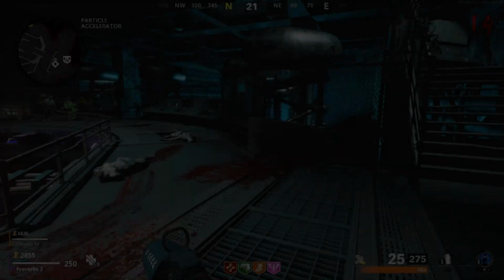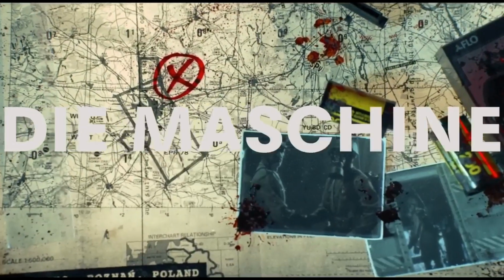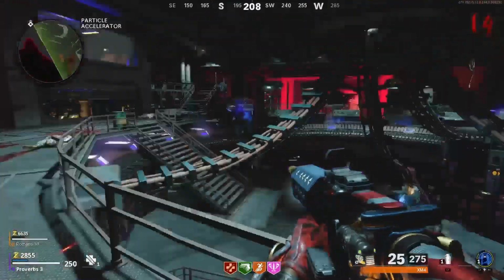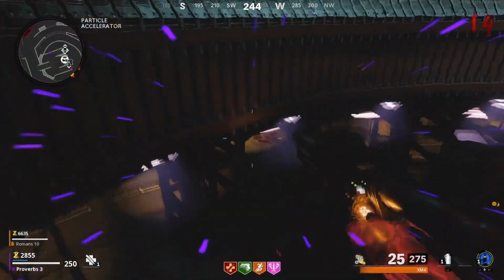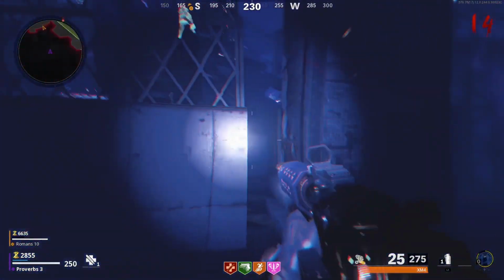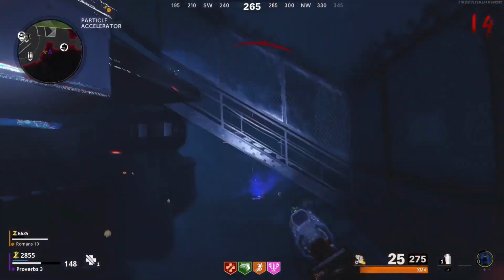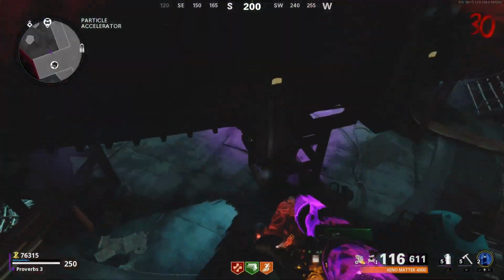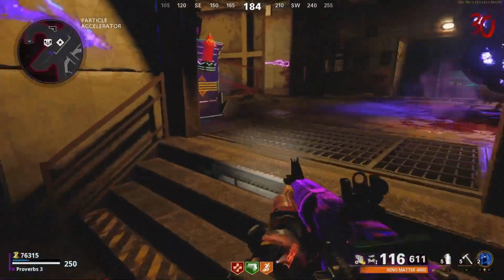(NEW) 💛INSANE AETHER SHROUD GLITCH💛 on DIE MASCHINE in COLD WAR ZOMBIES!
A brand new spot you can reach using the Die Machine Aether Shroud Glitch! This insane spot gives you great Headshots and you can pick up Power-ups! Get unlimited Xp and Camo's tucked away inside a console! Enjoy!

Special Shout-out to Boltzz for telling me about this one.